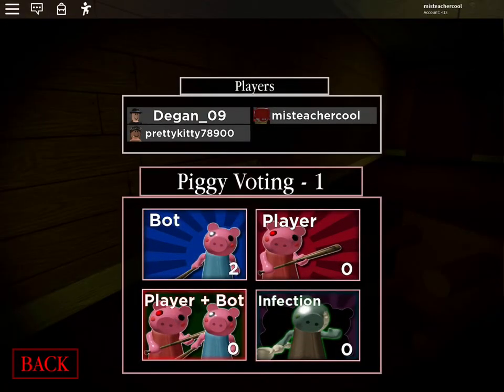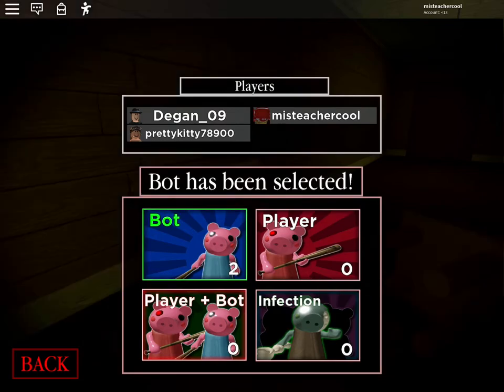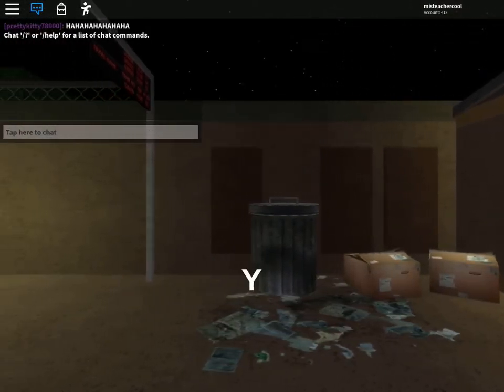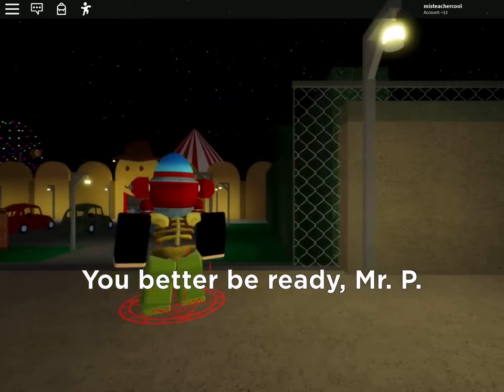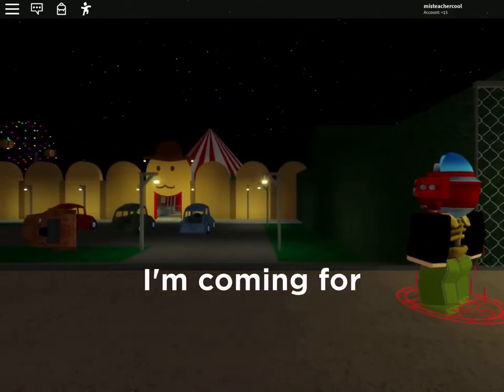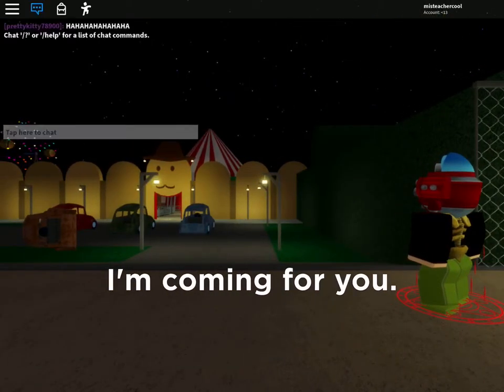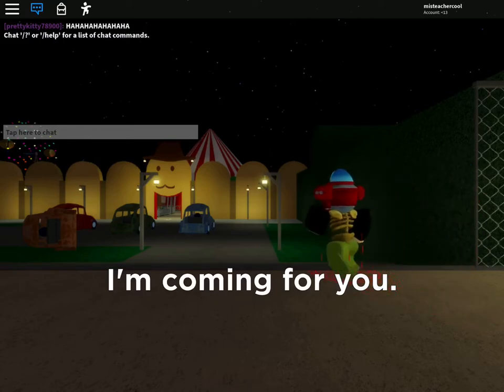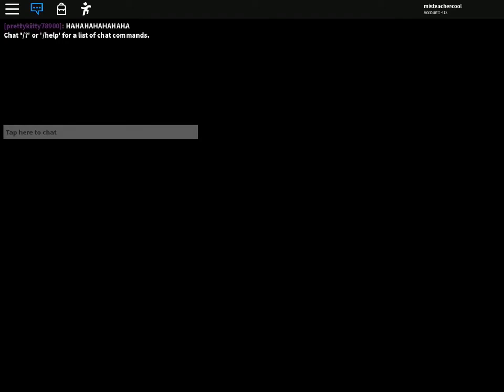How to escape episode1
I was making the vid shirtless lol